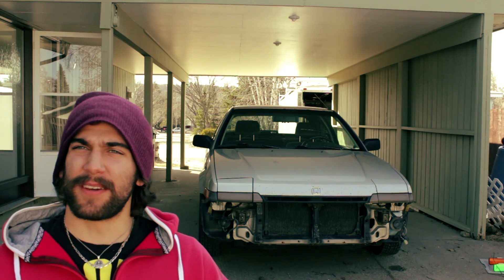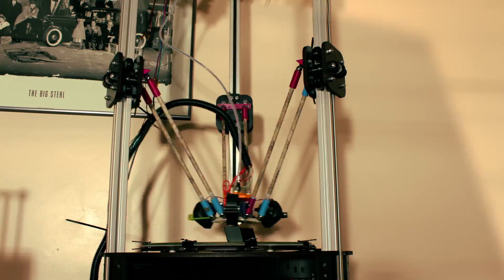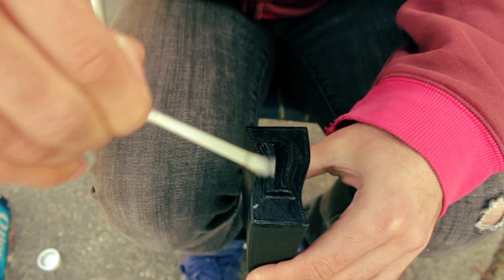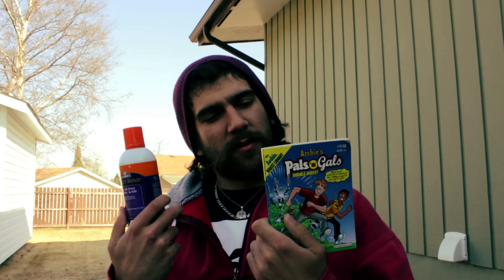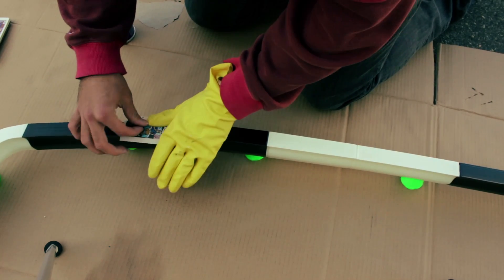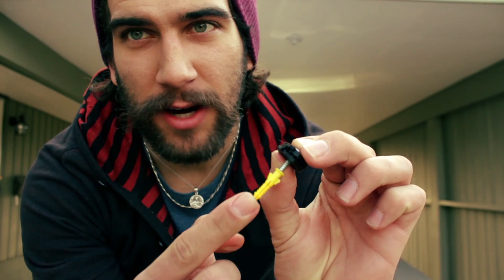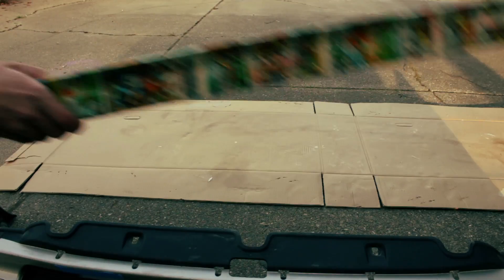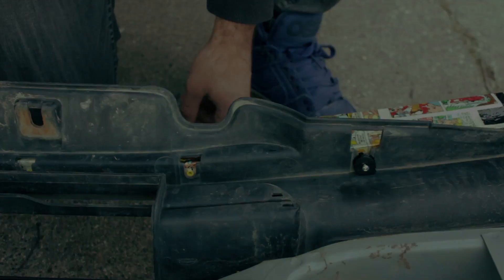Will It Print Wednesday Ep. 01: Bumper Lip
The inaugural episode of "Will It Print Wednesday" where we answer the question of whether you can 3D print a front lip for your car.

Music